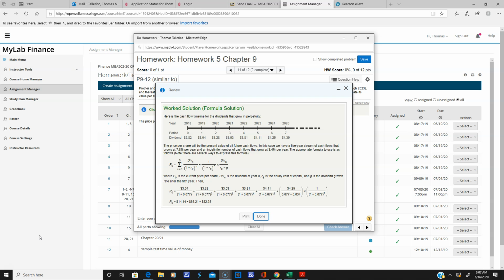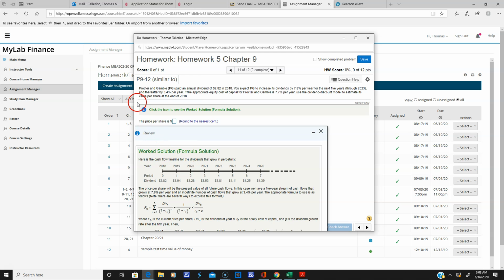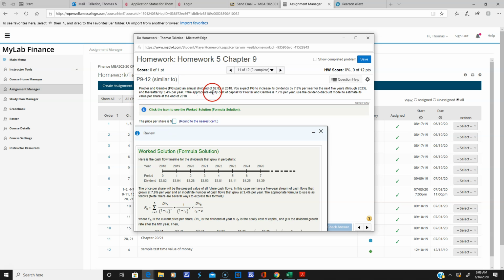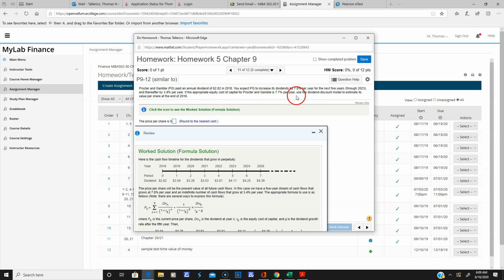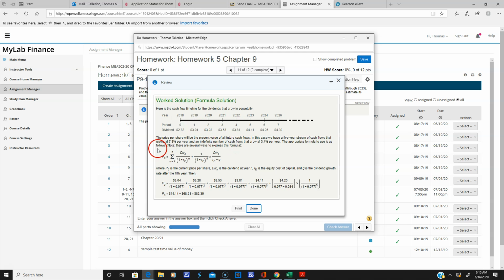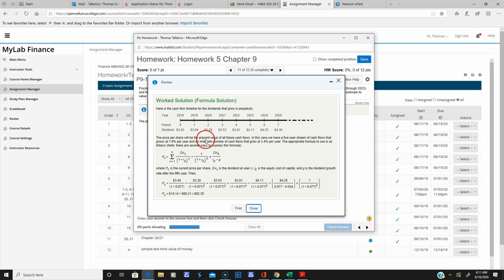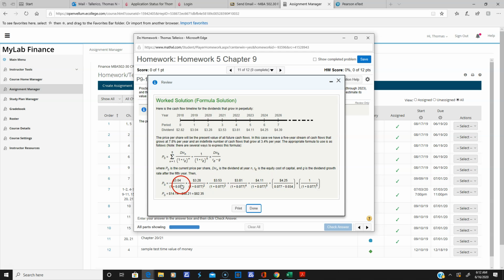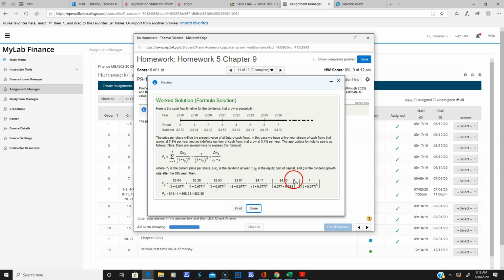502 chap 9 prob 11